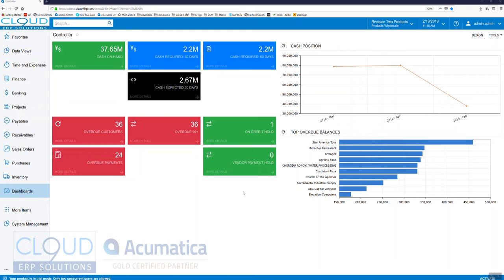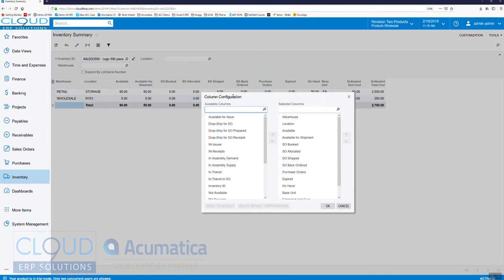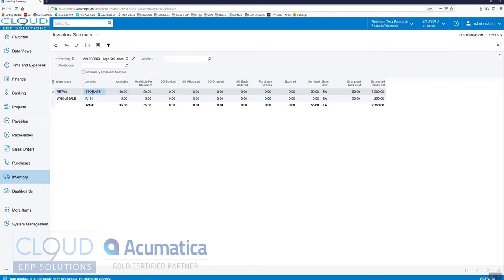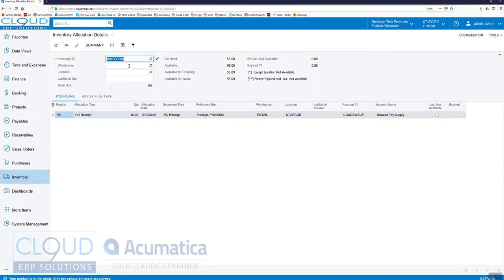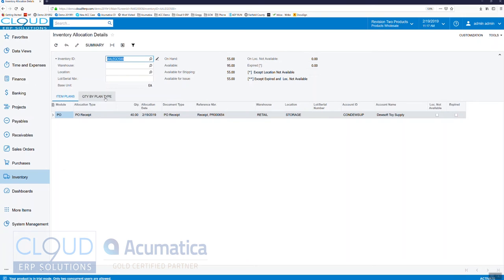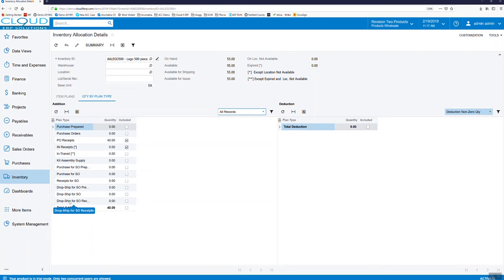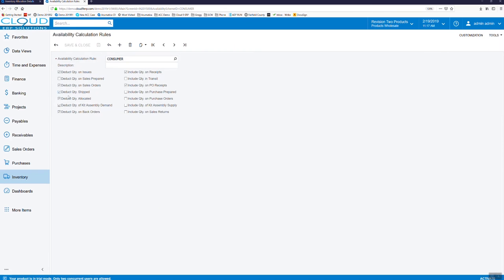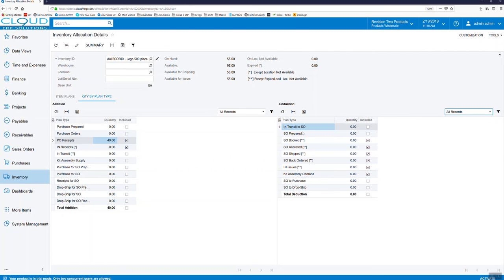Acumatica 2019 R1 Series - Inventory UI Enhancements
Acumatica 2019 R1 Series - Inventory Availability Screens have been enhanced for easier viewing.